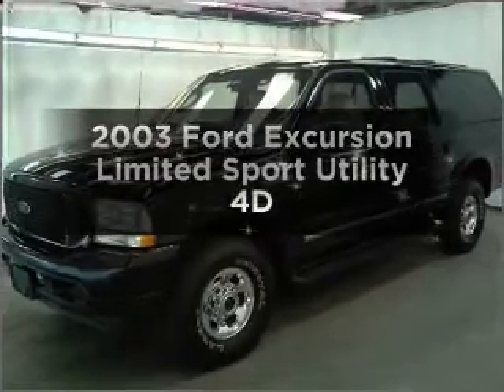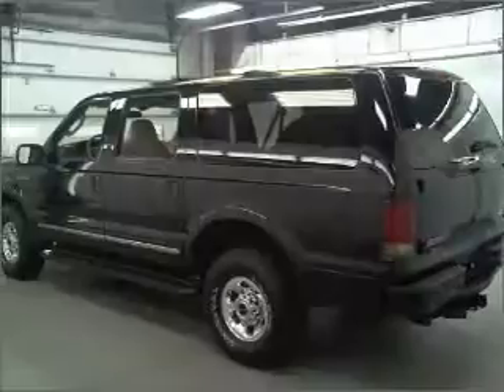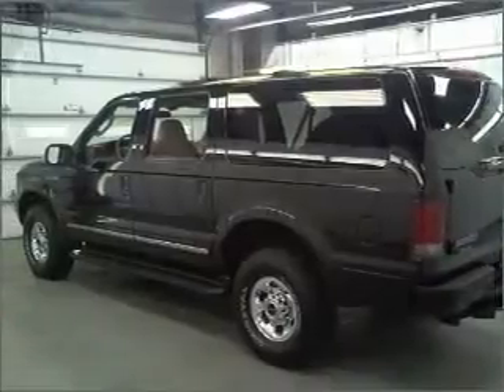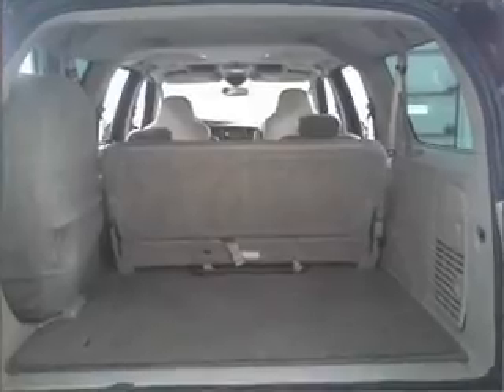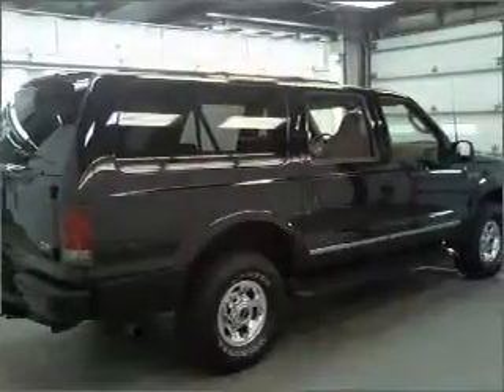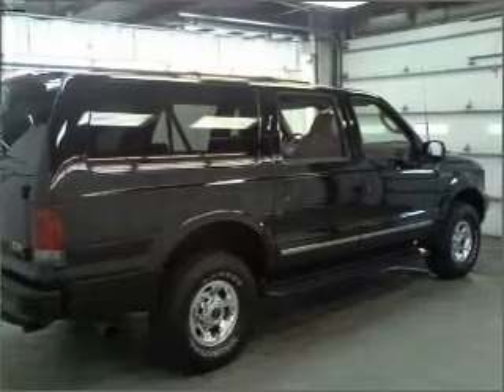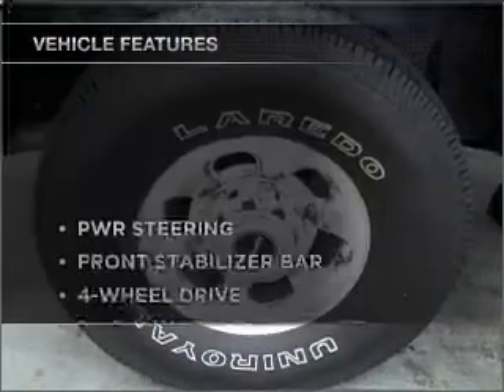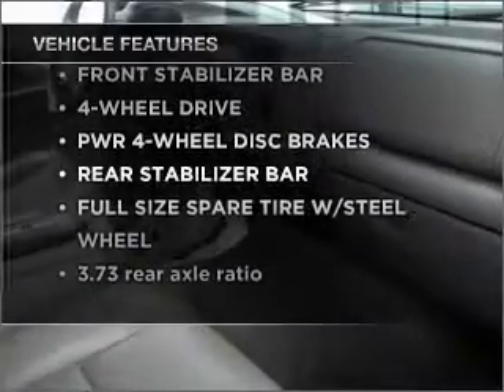2003 Ford Excursion - Manheim PA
Year: 2003
Make: Ford
Model: Excursion
Trim: Limited Sport Utility 4D
Engine: 8 cylinder turbo diesel 6.0 liter
Transmission:
Color: Black
Mileage: 131514
Address:
14 Anthony Drive